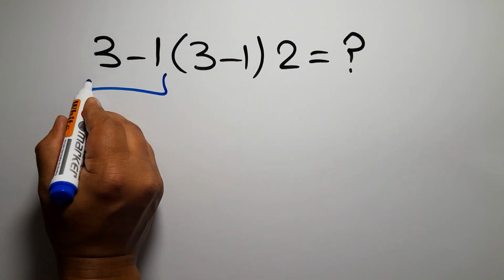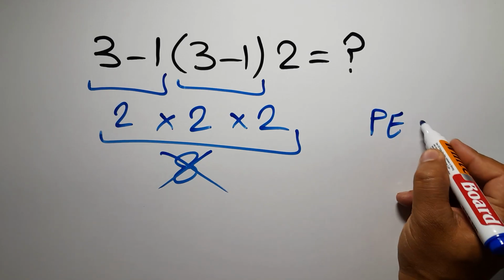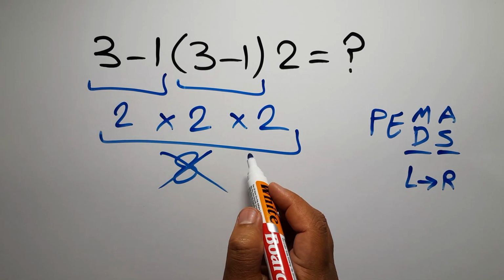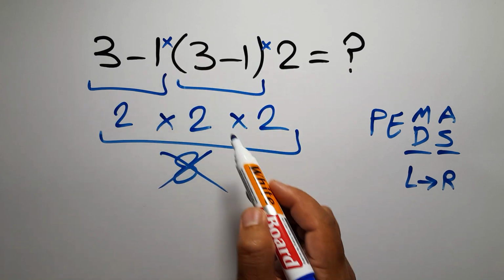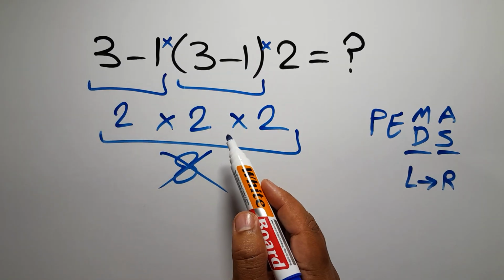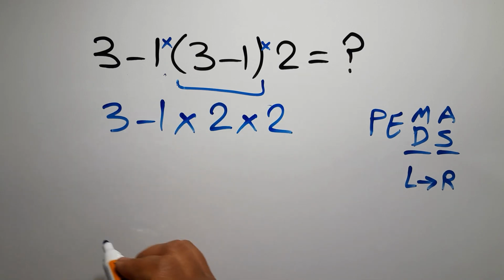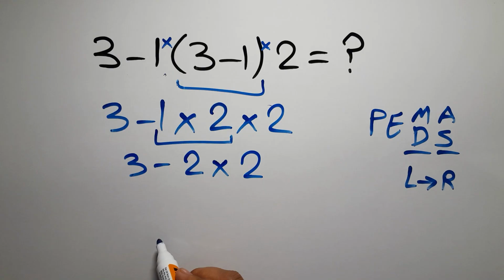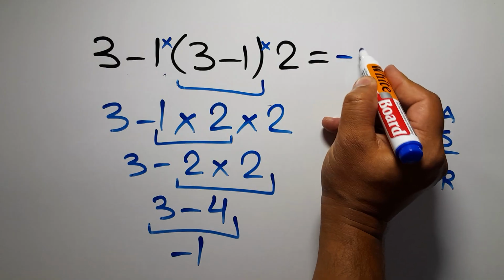Maybe 1 in 10 People Can Solve This Math Problem